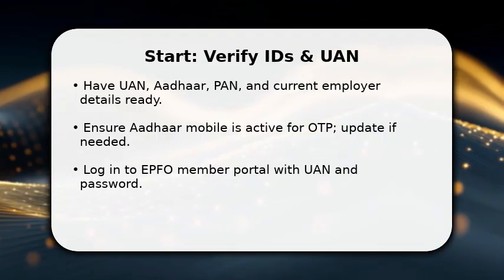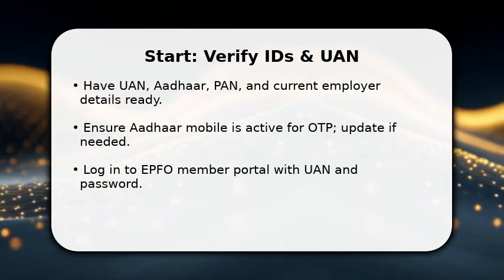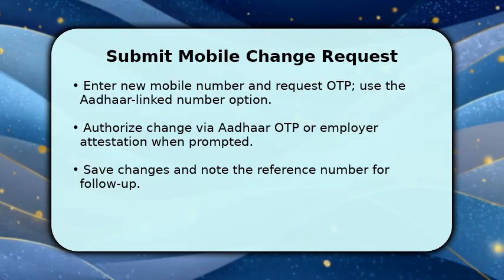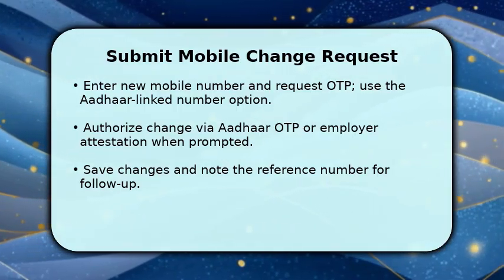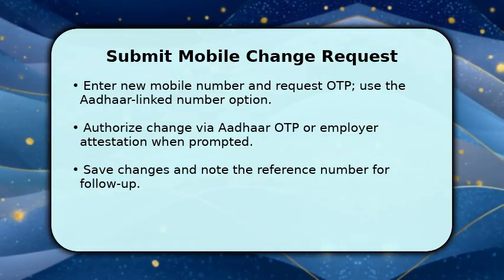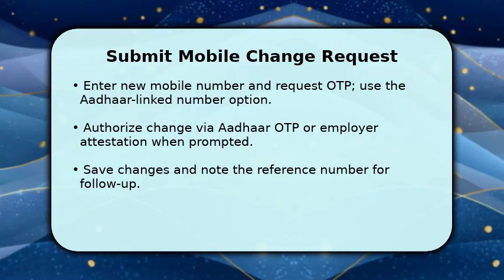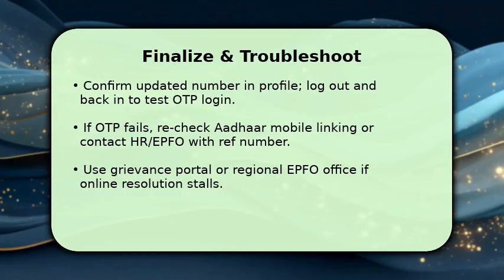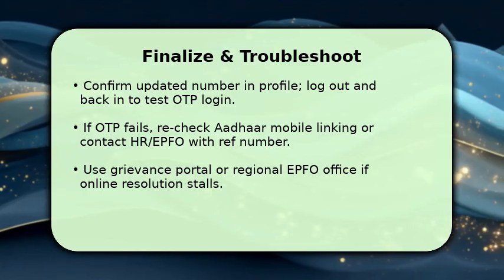How to Change Phone Number on Epfo - Step by Step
How to Change Phone Number on Epfo - Step by Step | 🔒 Surfshark VPN Deal — Stay private and secure. $1.99/mo + 3 Months Free ▸

Learn the detailed process of updating your phone number on Epfo, a leading provider for various services. This step-by-step guide simplifies each stage to ensure you can easily manage changes without hassle.